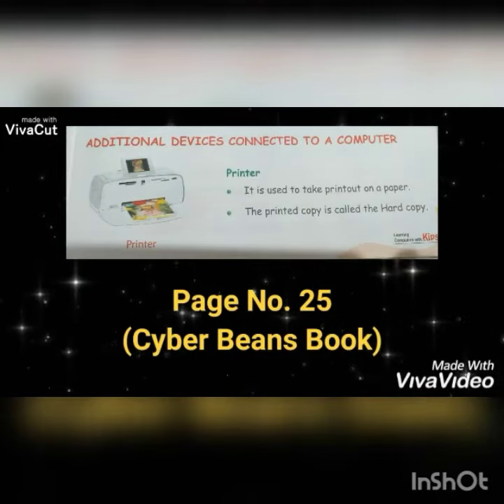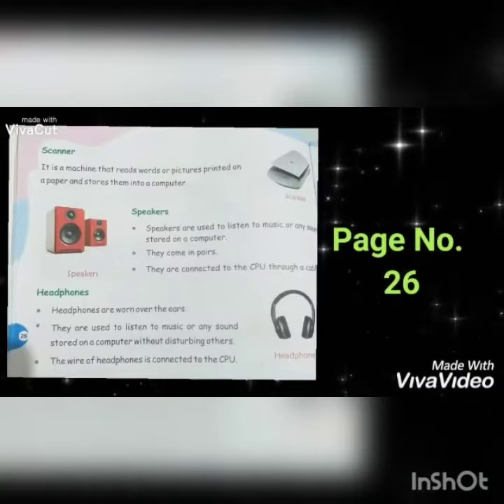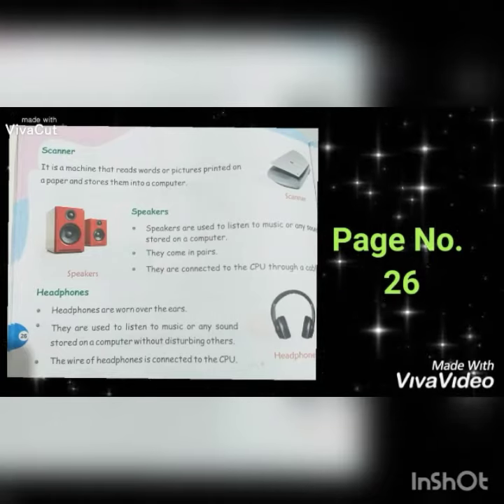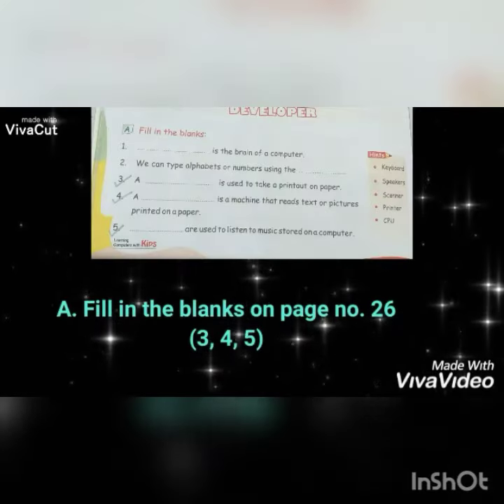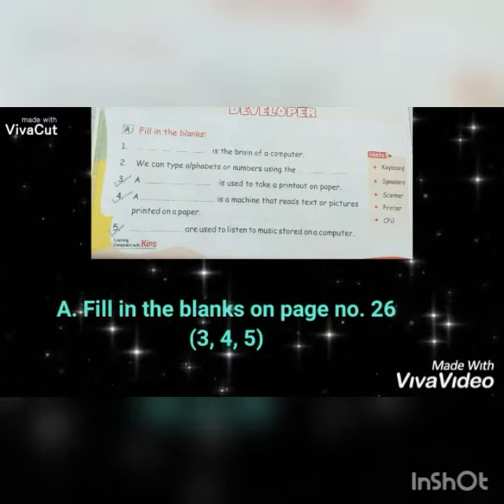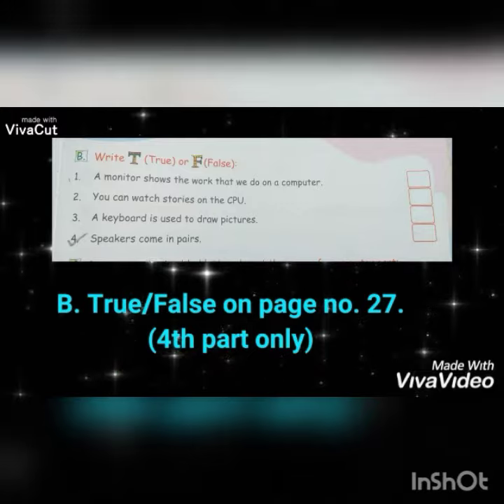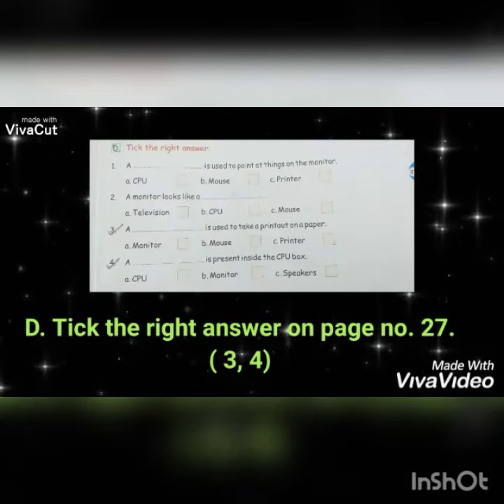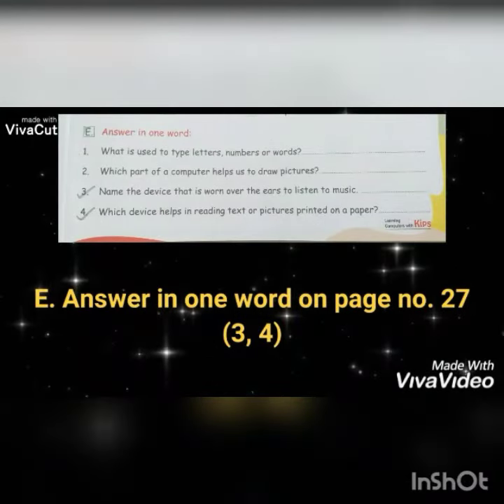GRADE 1 | CYBER | CHAPTER- 3 | PARTS OF A COMPUTER | PART- 3